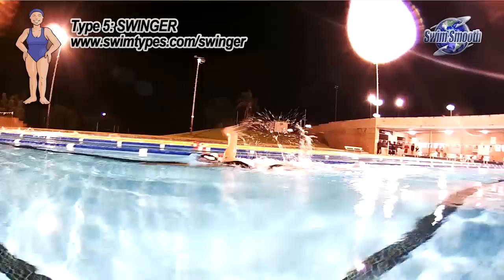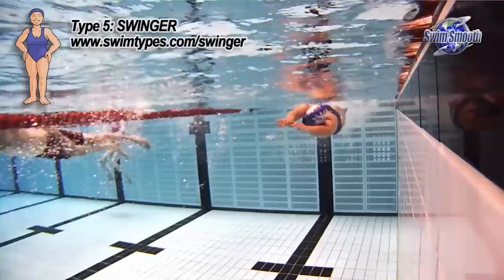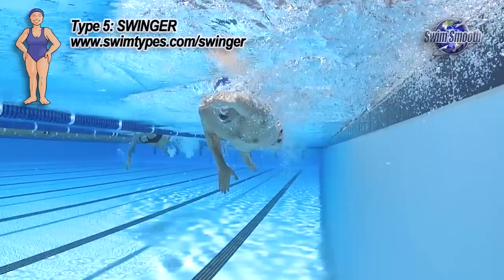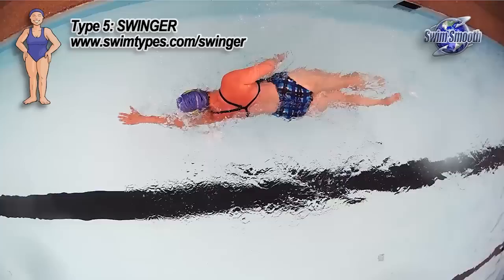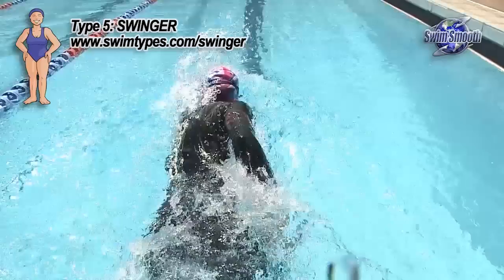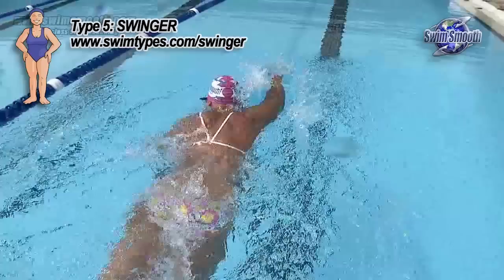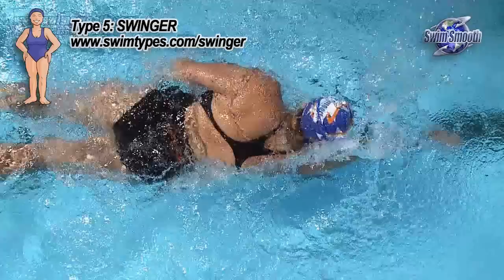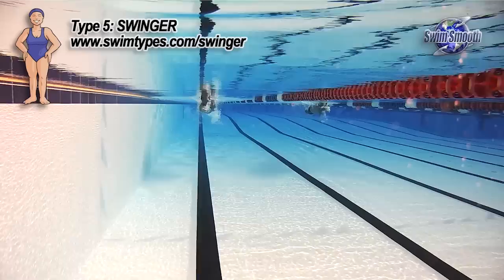Swim Type 5: The Swinger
↓↓↓ EXPAND FOR LINKS TO OTHER SWIM TYPE CLIPS BELOW   ↓↓↓

Swim Smooth's Swim Type system shows you the six distinct ways that swimmers classically swim, from beginner to elite competitor. Identify your Swim Type and we'll give you step-by-step instructions on how to improve.

Please post your comments below!